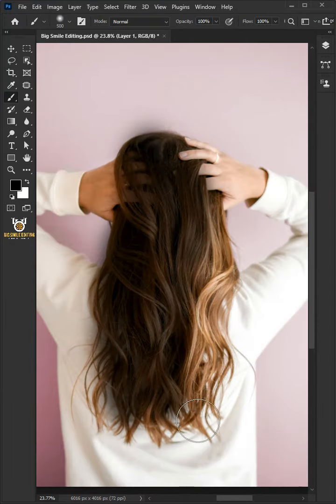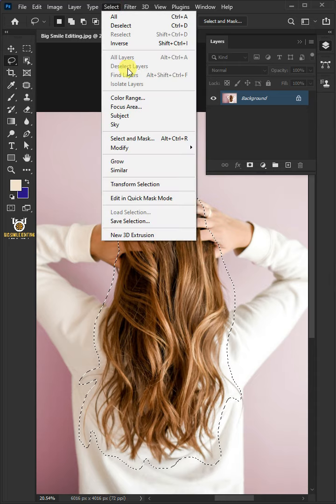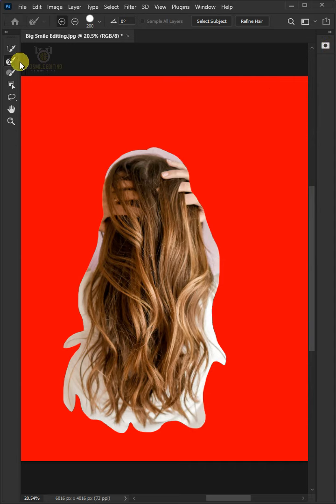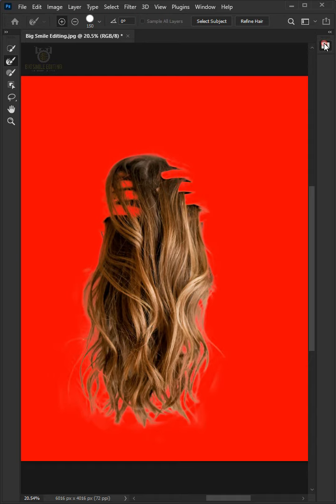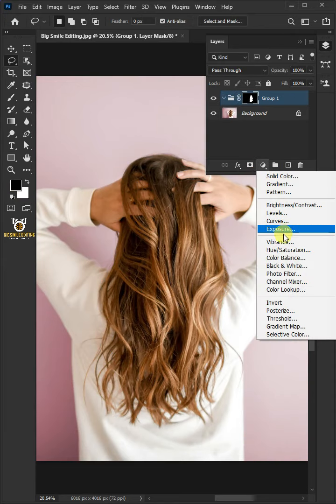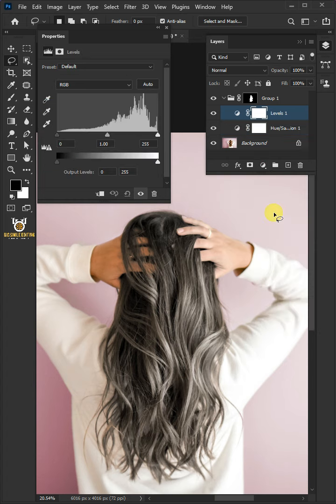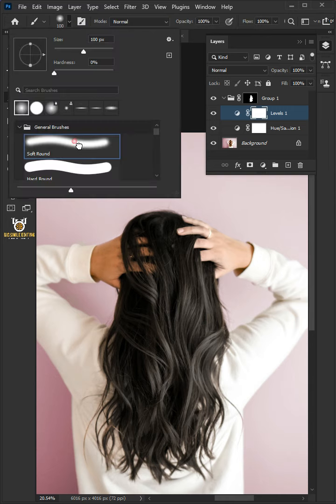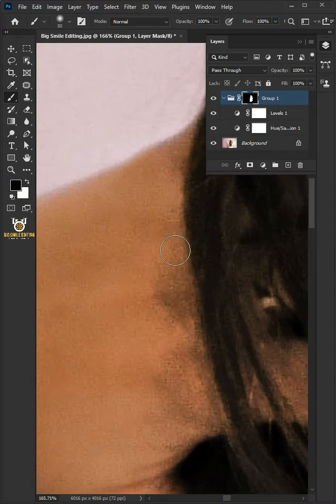How to Change Hair Color to Black - Photoshop Tutorial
I'm going to show you how to Change Hair Color to Black in Adobe Photoshop